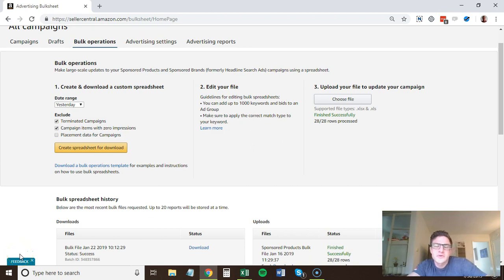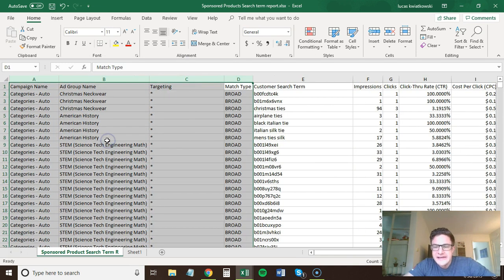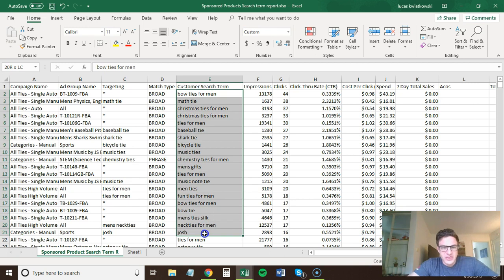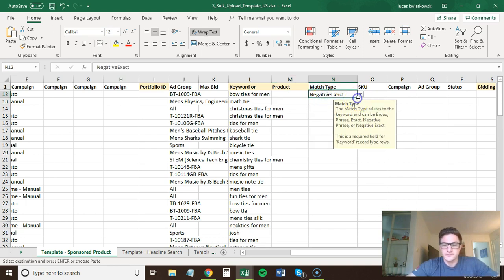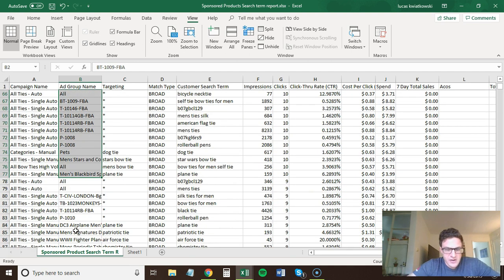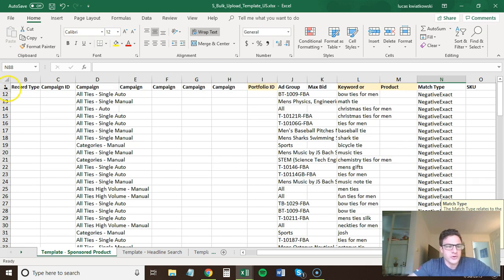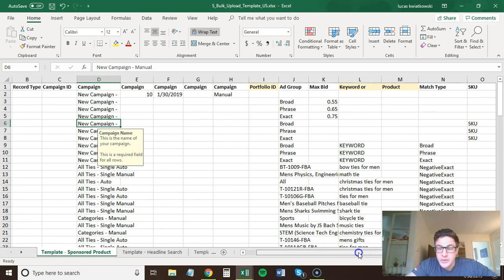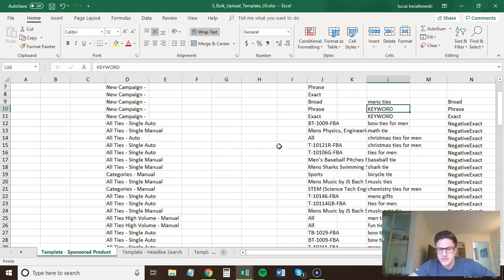Adding Amazon PPC Negative Keywords & New Advanced Amazon PPC Ad Campaigns Using Amazon Bulk Uploads